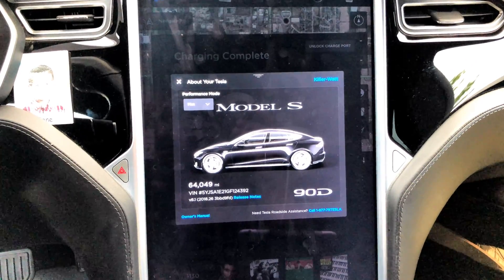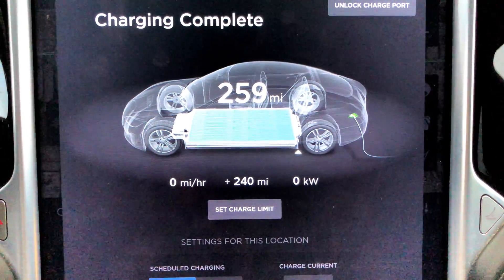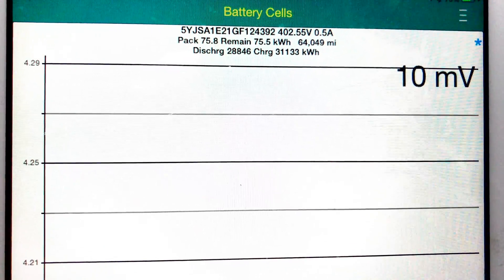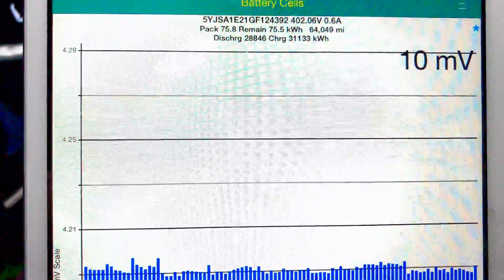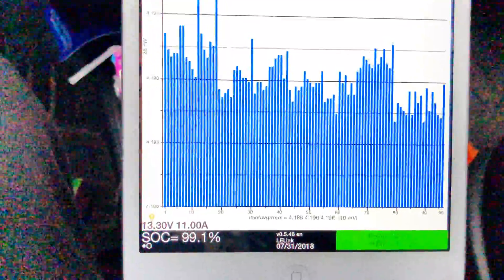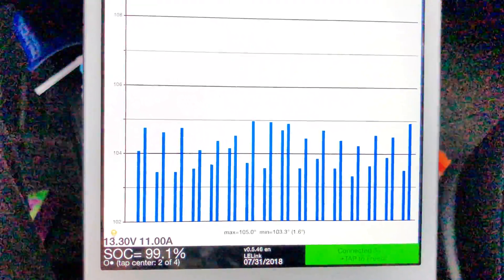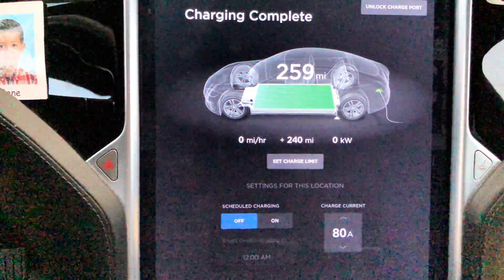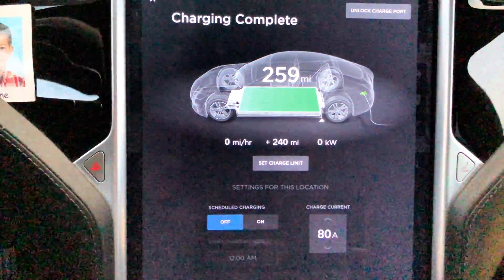Tesla Model S 90D: Rated Range Degradation 64000 Miles 137 Weeks Ownership W/Chart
BIG Drop this time around, car also will not charge to 100%